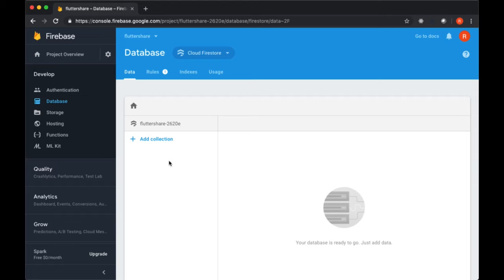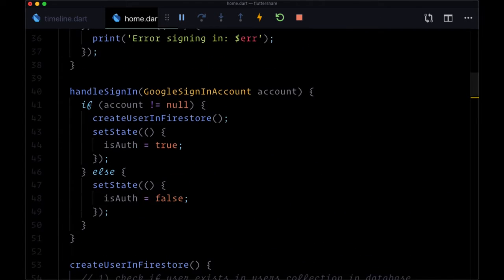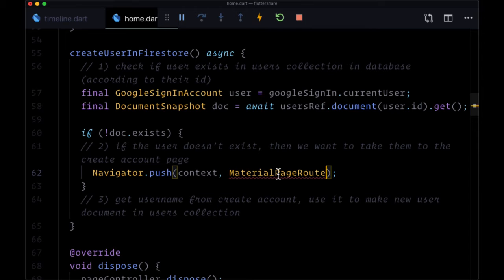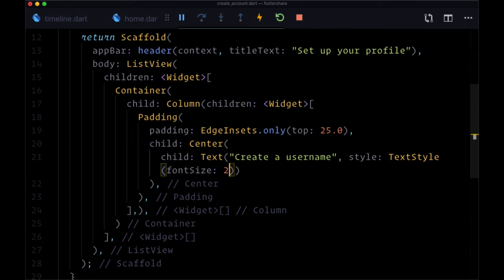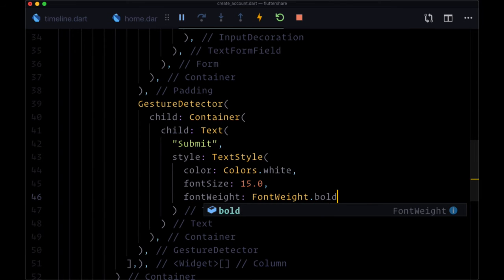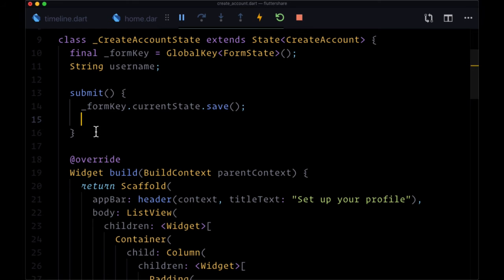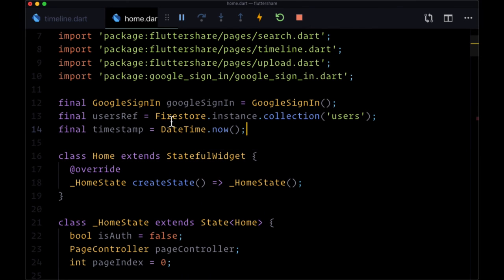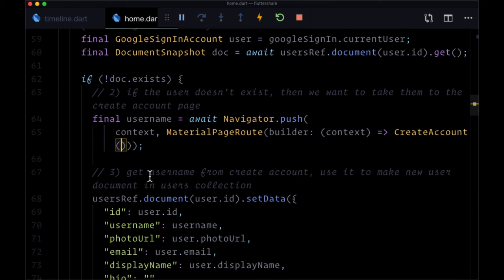5-1 Save Auth Users in Users Collection